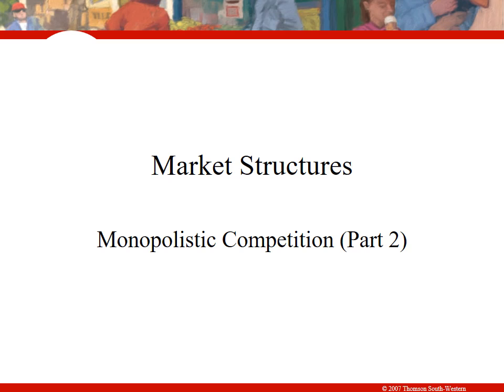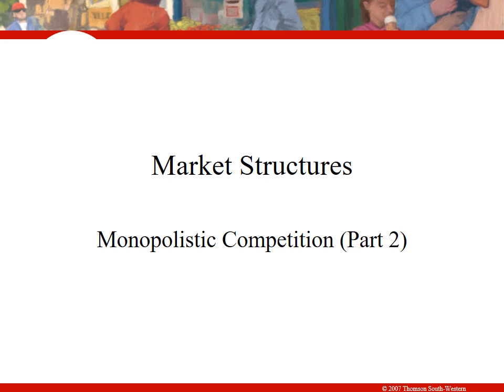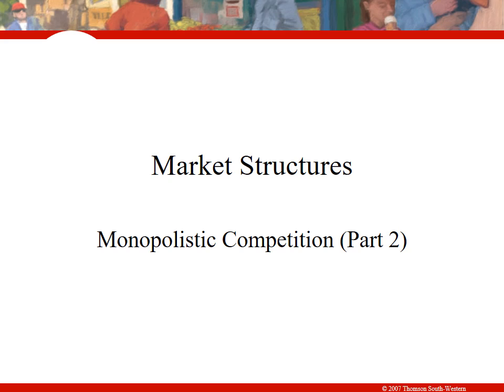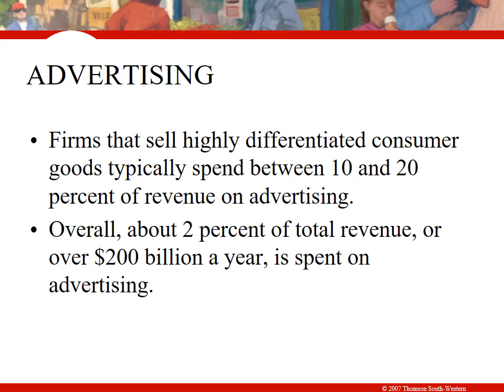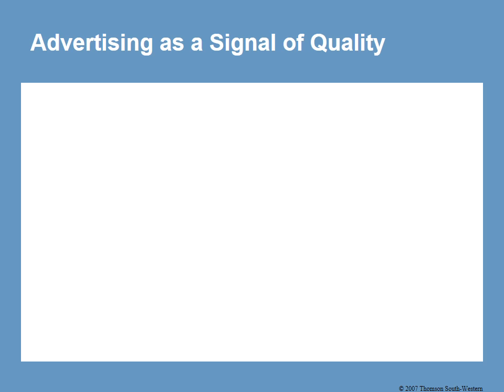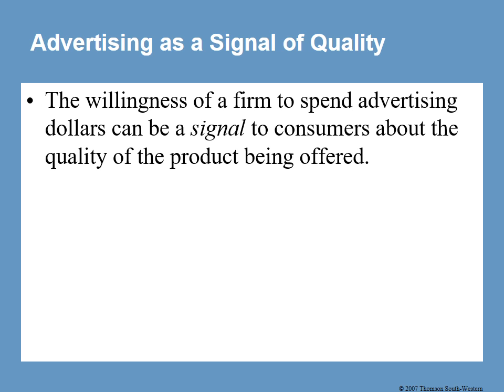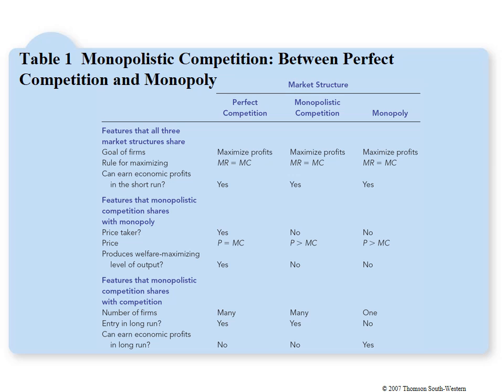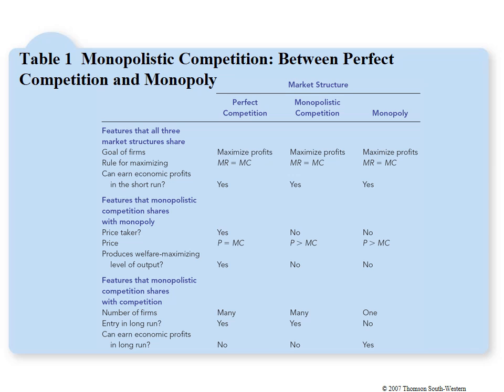Monopolistic Competition Video Slides Part 2